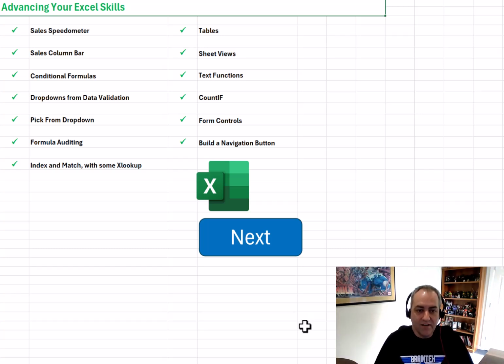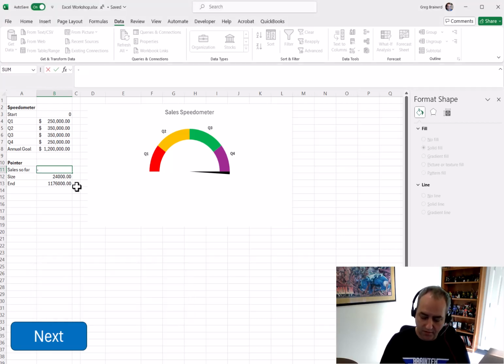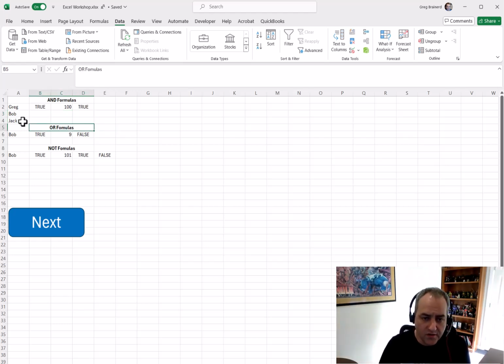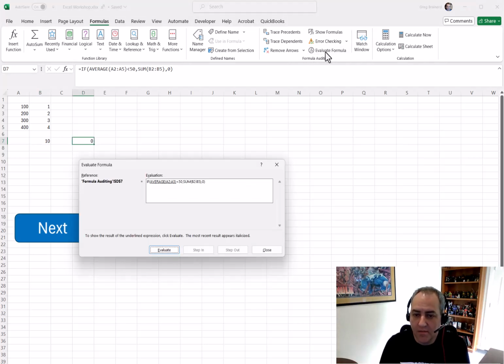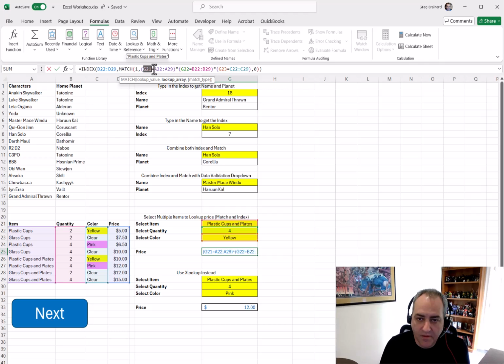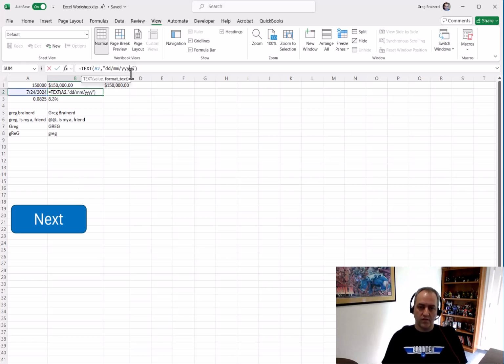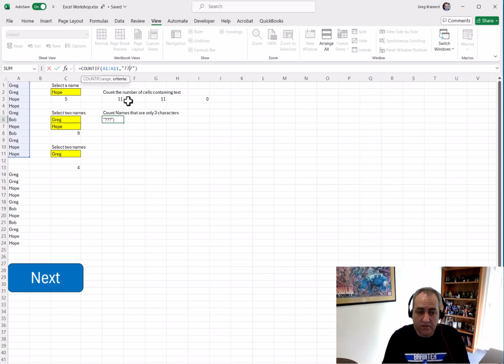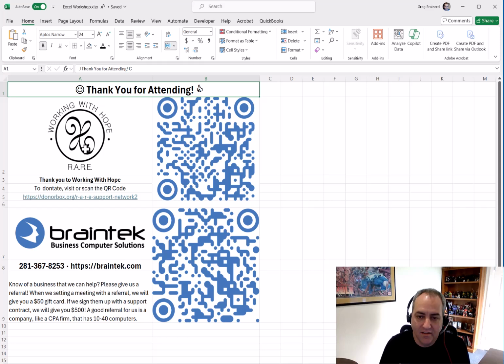Advancing Your Excel Skills - Advanced